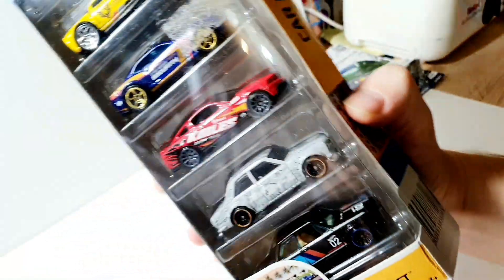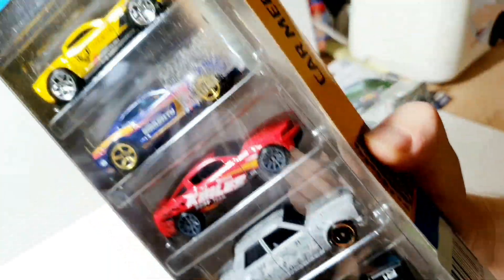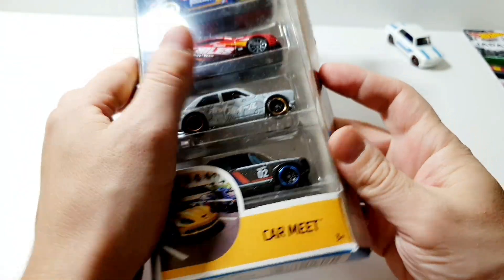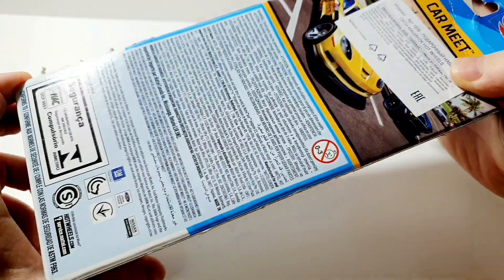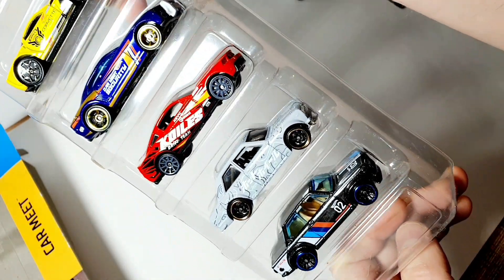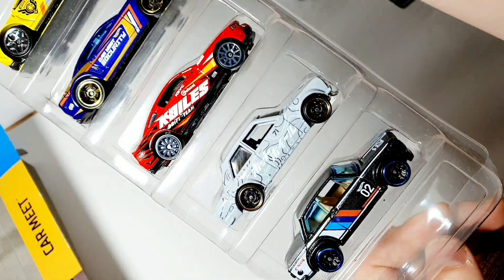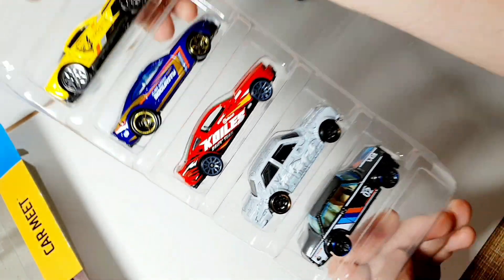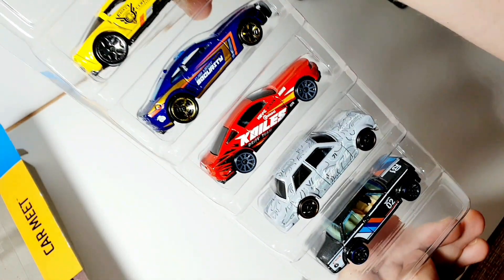Охота на редкие Hot Wheels - ЛУЧШИЙ 5-PACK года! Распаковка и обзор набора Хот Вилс Car Meet!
Сегодня у нас на обзоре один из самых крутых наборов Хот Вилс из 5 машин - "Hot Wheels Car Meet" 5 pack! Все тачки стоящие и очень интересные, поэтому смотри обзор прямо сейчас!

Гонки, обзоры, соревнования и охота на Хот Вилс в магазинах!